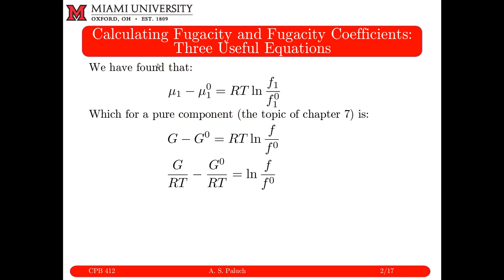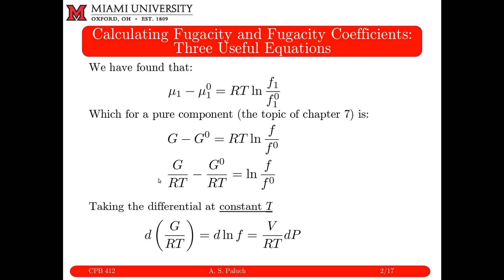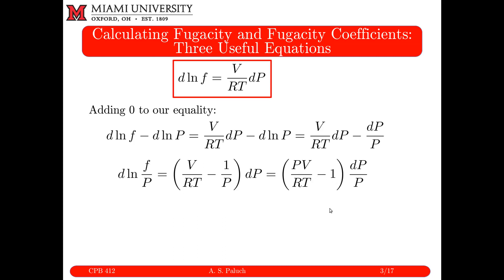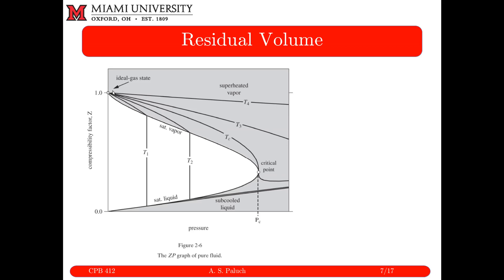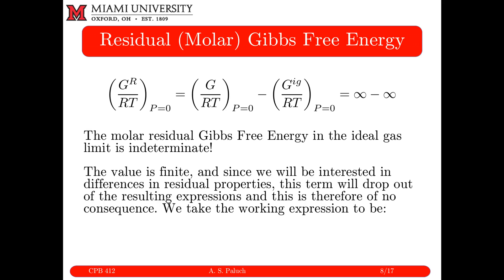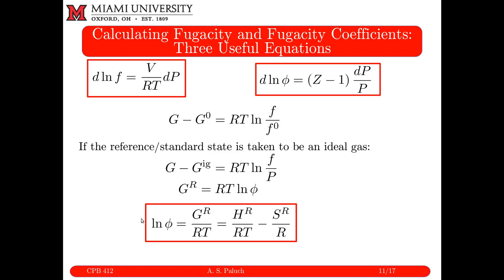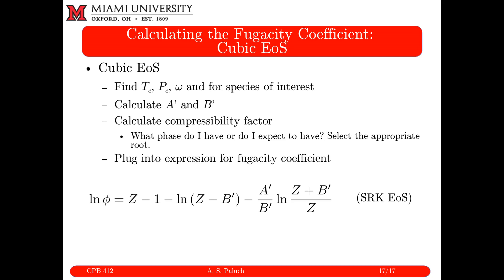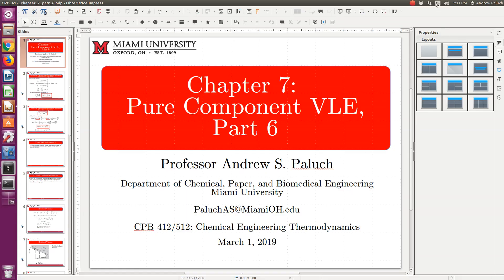Chapter 7: VLE of Pure Fluids, Part 6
Screen cast of the 6th set of slide show notes from Chapter 7: VLE of Pure Fluid. The main goal of this set of notes is to discuss computing the fugacity. A copy of the notes is provided below.